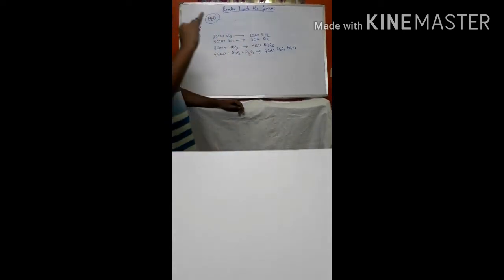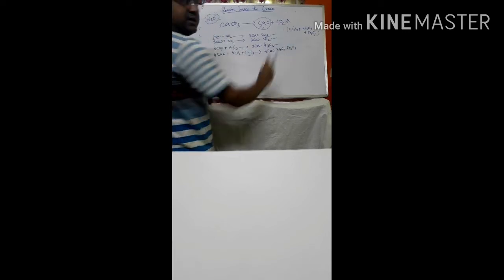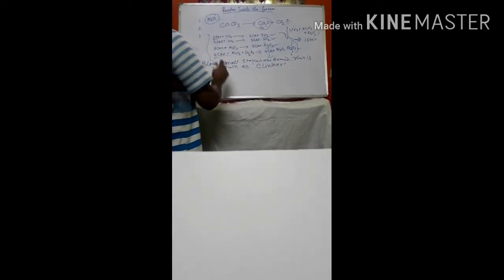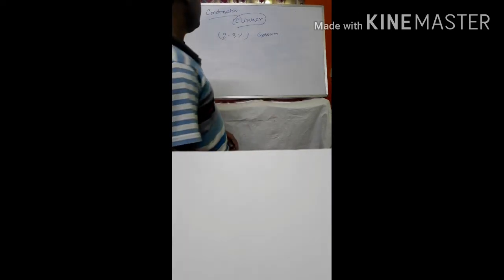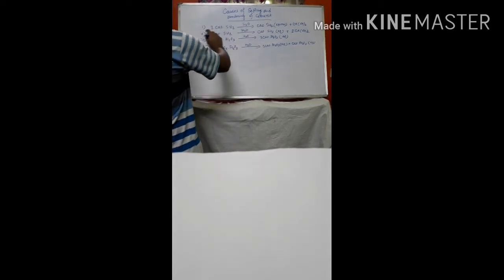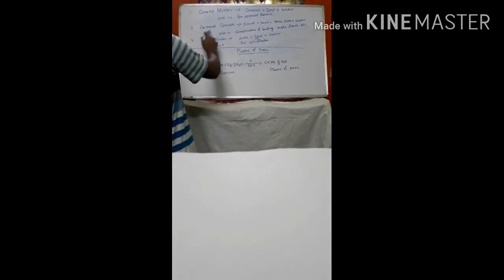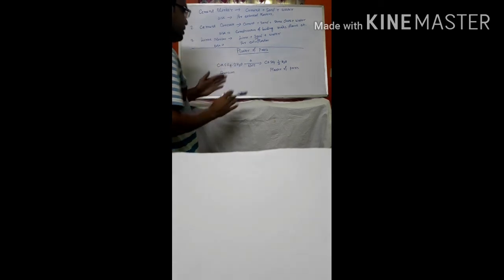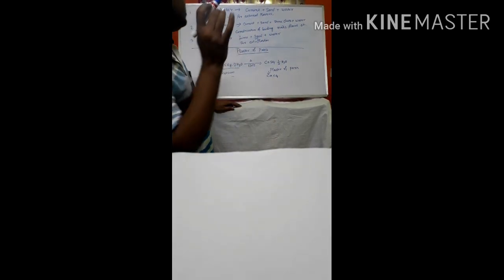Chemistry, Topic-Cement Final Part (Revision)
Everyone watched this video for your better preparation.